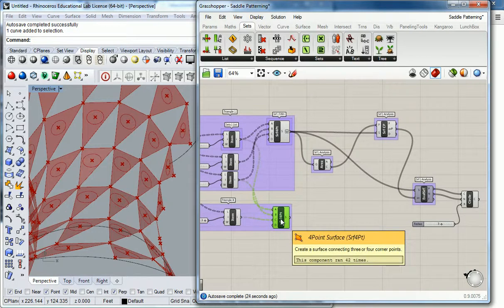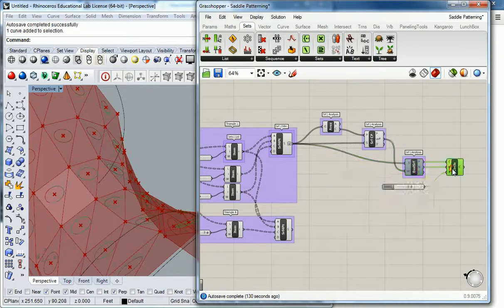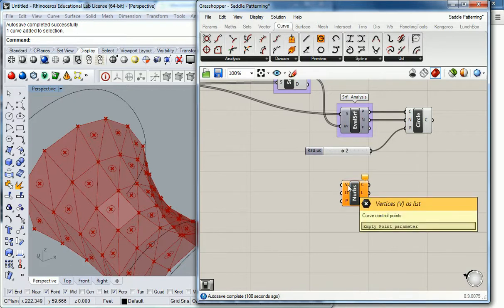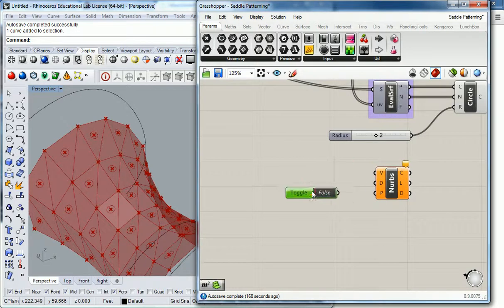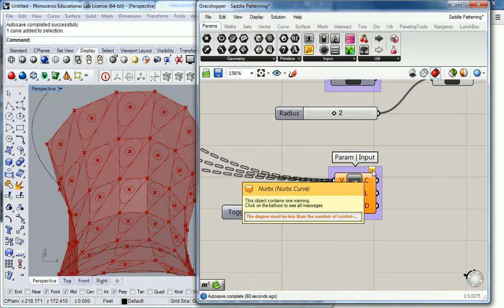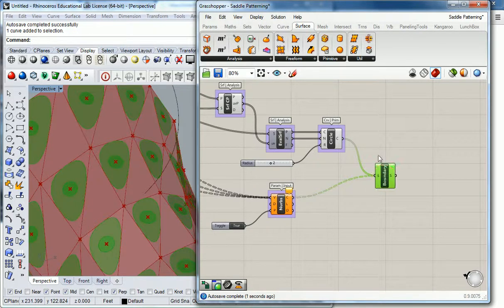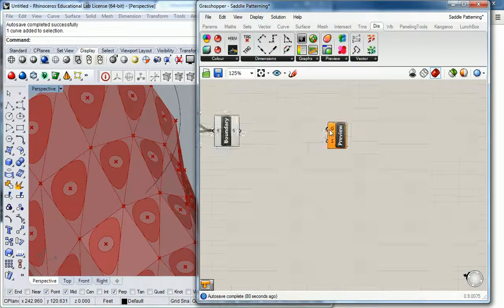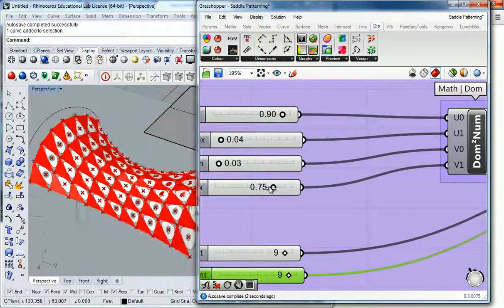Grasshopper - Saddle Patterning 05 - Generating Mapped 2D Curves and Surfaces in Panels